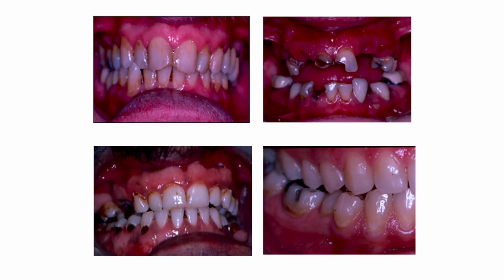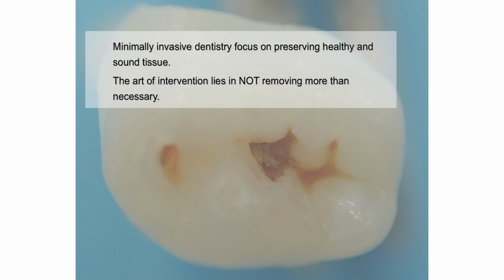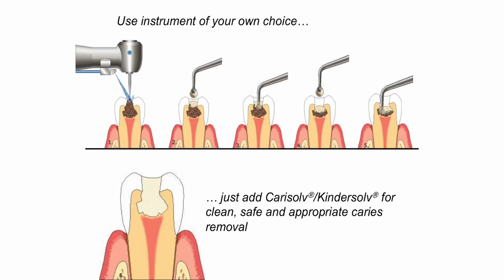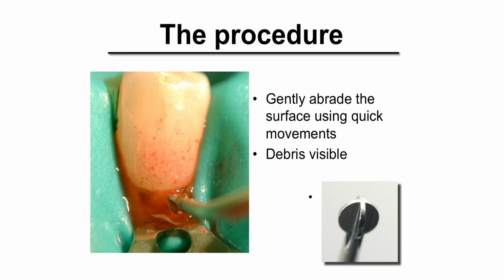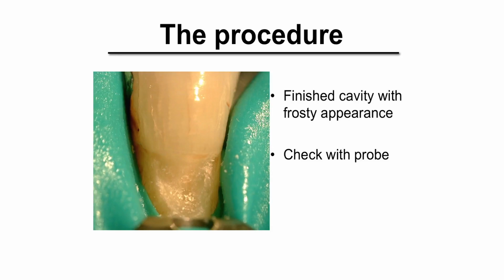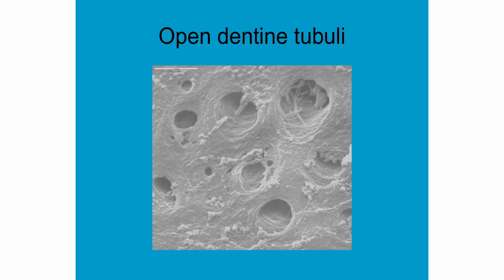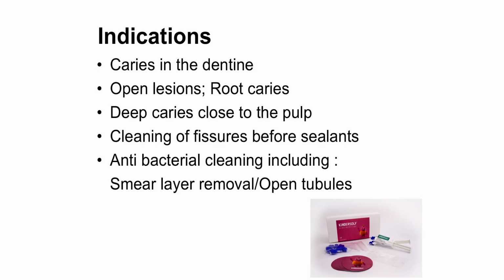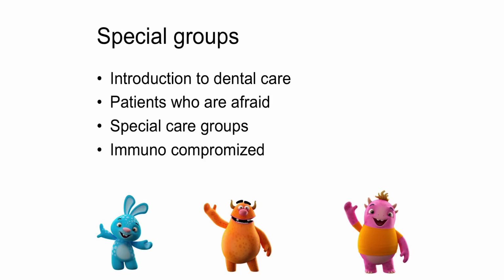EXPLICACION MANEJO KINDERSOLV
Kindersolv es un método suave que elimina la caries de manera efectiva al mismo tiempo que deja el tejido dental intacto.

Kindersolv es un gel patentado basado en una tecnología de cloramina minimamente invasiva. A dia de hoy, más de 140 estudios han sido publicados en universidades y otras instituciones mundiales. Algunas de estas publicaciones se refieren especificamente al resultado de éxito en odontología pediátrica ya que el método permite un tratamiento de la caries menos invasivo , preservando el tejido y reduciendo el dolor.

BENEFICIOS DE KINDERSOLV
*Tratamiento agradable y seguro
*Preserva el tejido sano, actúa sólo sobre la caries
*Reduce el riesgo de complicaciones
*No tiene efectos secundarios o tóxicos
*Incrementa la fuerza en la adhesión dental
*Minimiza el dolor antes y después del tratamiento
*Reduce la necesidad de anestesia local
*Puede reducir el consumo de tiempo
*Mejora la limpieza de la fisura antes del sellado